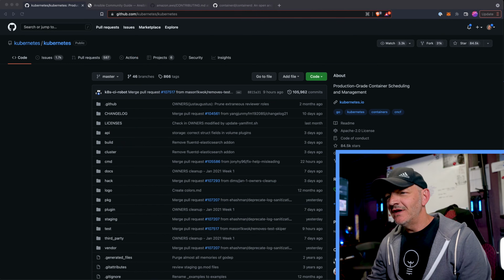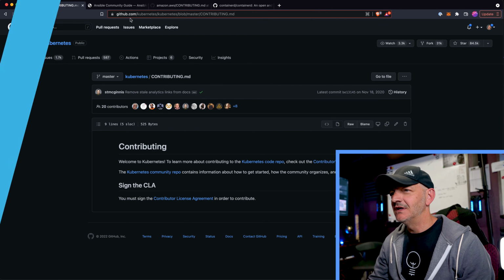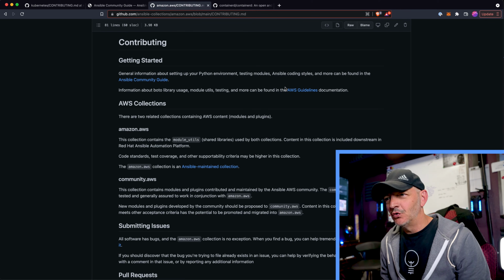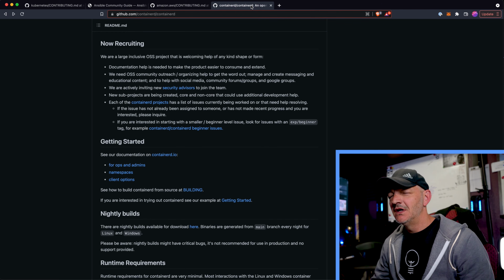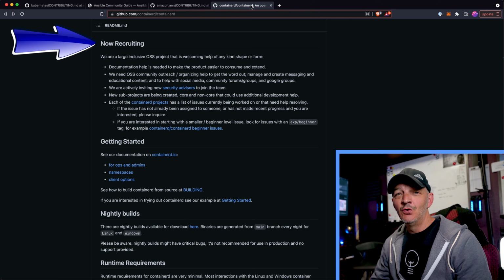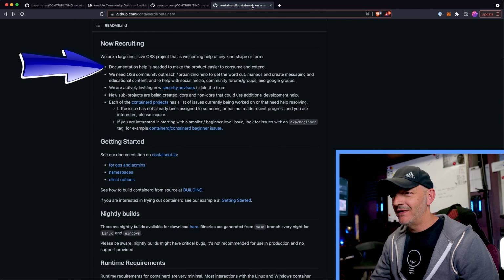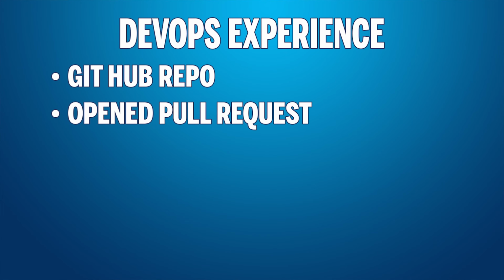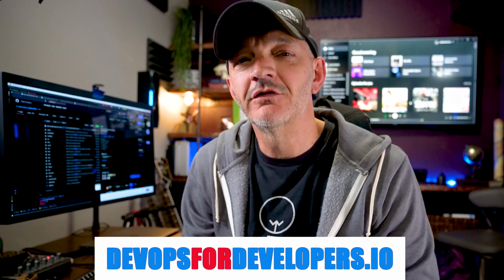Contribute to Open Source to gain DevOps experience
Contributing to Open Source projects can be a great way to get the experience needed to land your first DevOps job. Even if you don't know how to code, you can still contribute by writing documentation, testing, or other tasks.
In this video you will learn how to contribute to Open Source projects, how to work effectively as part of a distributed team, and how to update your resume to show the relevant skills used.

0:00 Introduction
1:00 How to find contributing guidelines
2:31 Getting started
3:50 Updating your resume